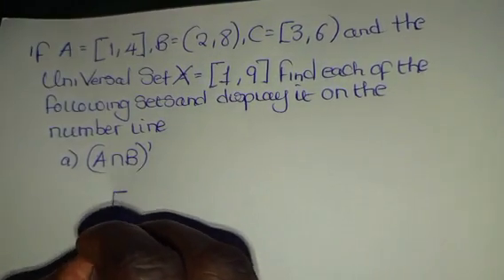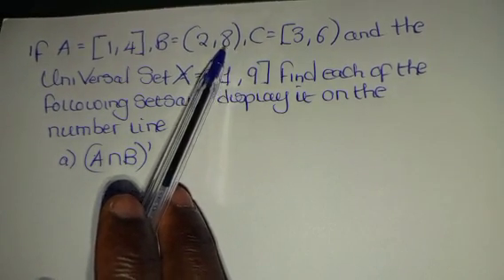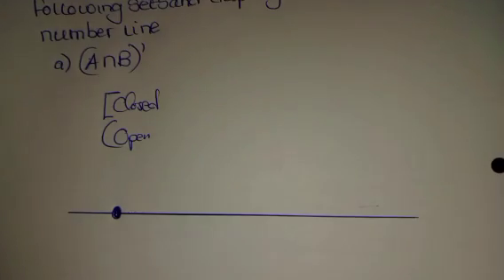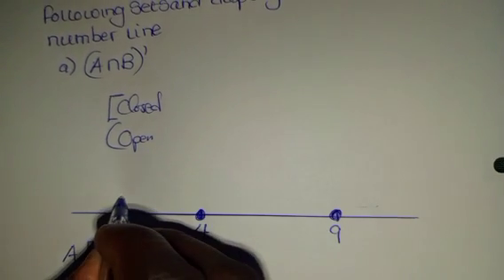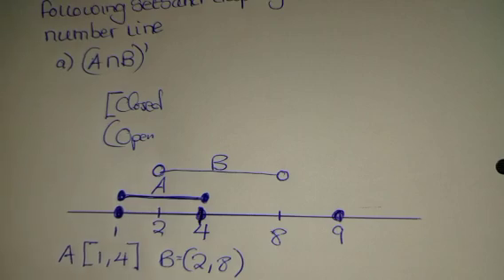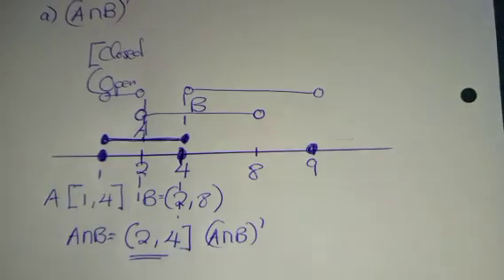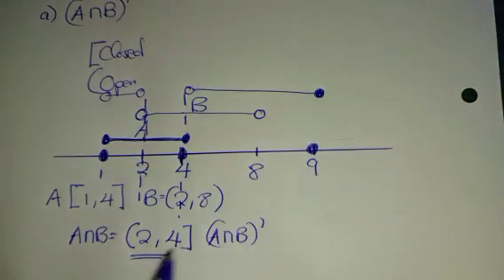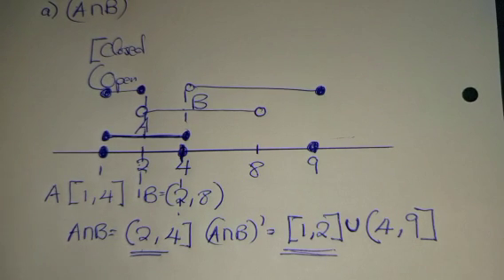sets on a number line video by Golden Zulu